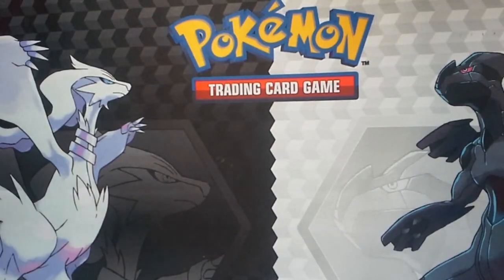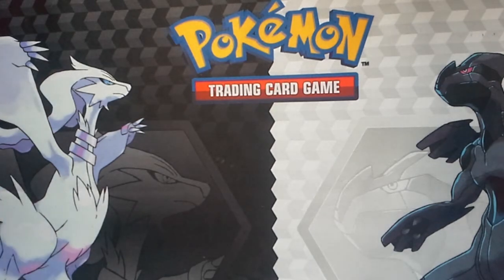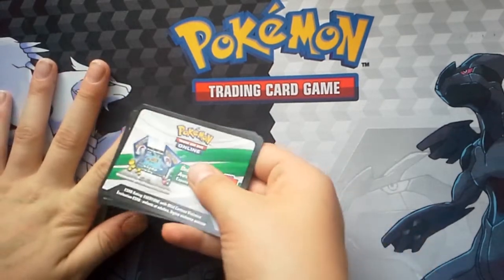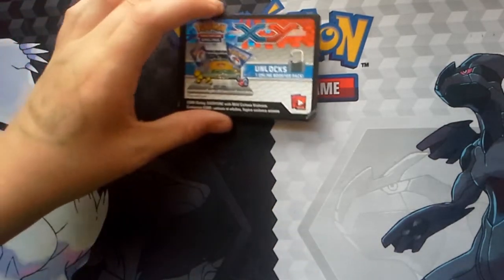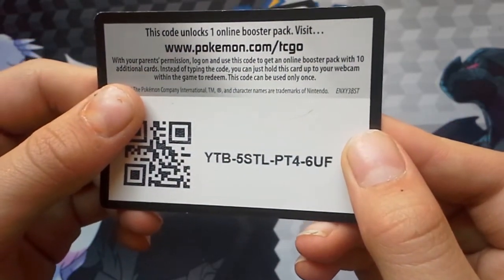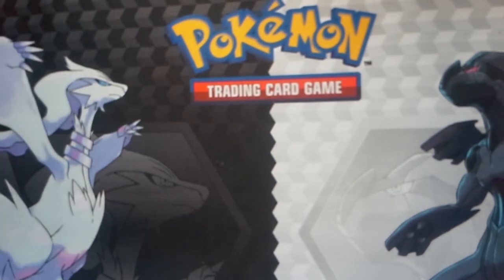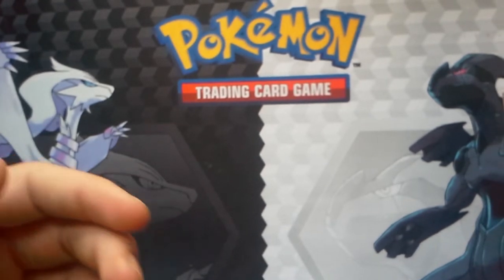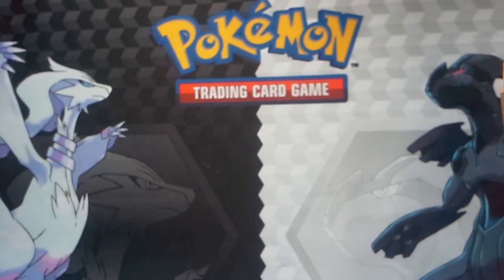Pokemon Code Card Giveaway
New Camera! 720 Pixels!